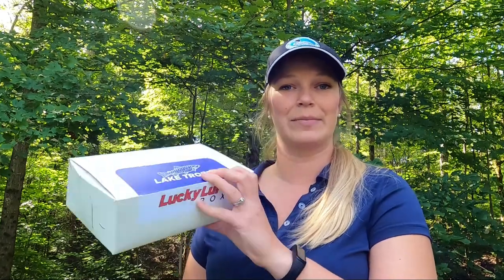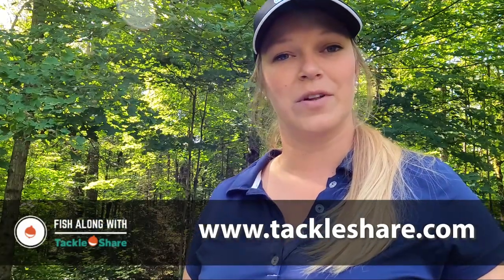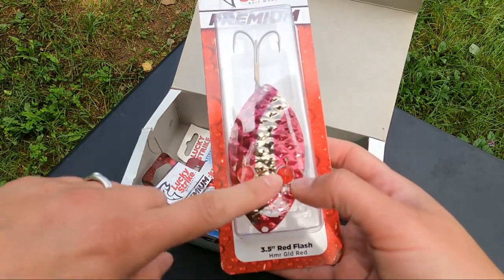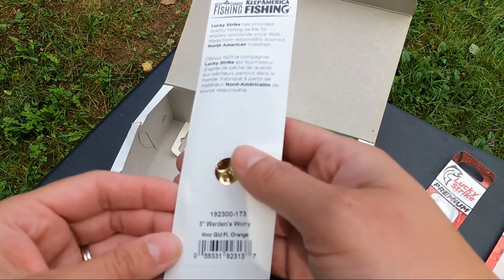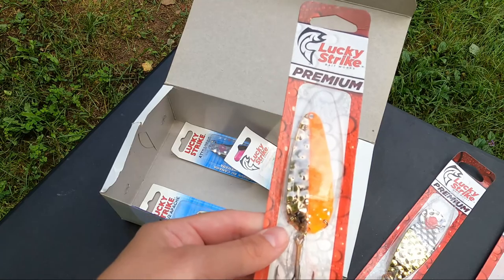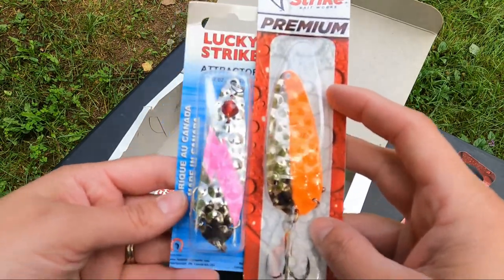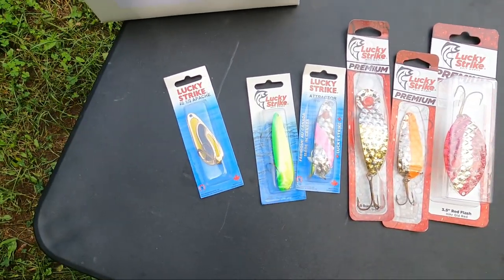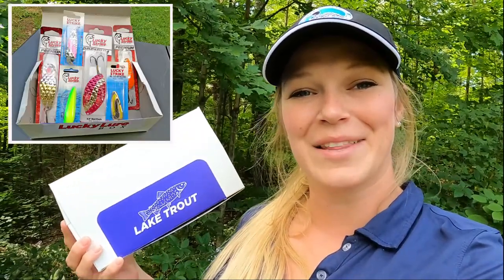Lucky Strike Lure Package Unboxing - Lake Trout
In this video, you will see the unboxing of the Lucky Strike lake trout lure box valued at $75.00. Anyone who entered a photo in the Fish Along with TackleShare initiative during the month of September 2021 will be entered into the draw to win this lake trout lure box, a rod and reel, and a few other goodies. Have a catch of your own?

For those interested, Lucky Strike Baitworks can be found

TACKLESHARE PROGRAM
TackleShare is a program of the Ontario Federation of Anglers and Hunters (OFAH), with Ontario Power Generation as title sponsor.  We are proud to deliver this important program that encourages fishing as a fun, family activity that can be done anywhere in Ontario while staying within your family bubble.

MAILING ADDRESS
TackleShare c/o OFAH
4601 Guthrie Drive